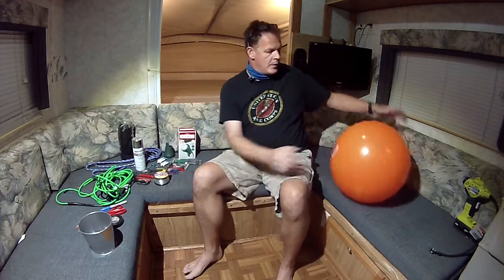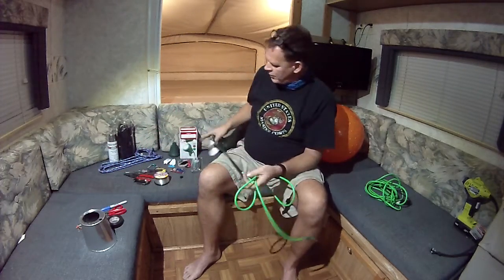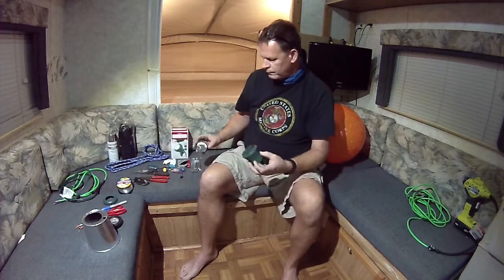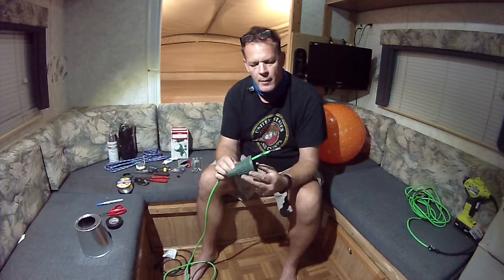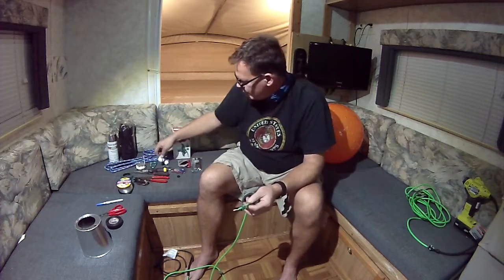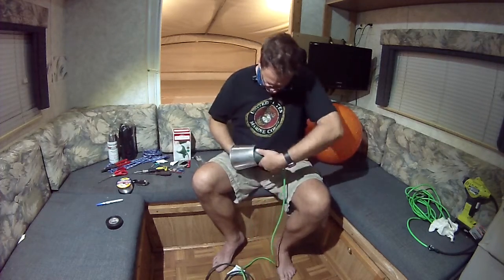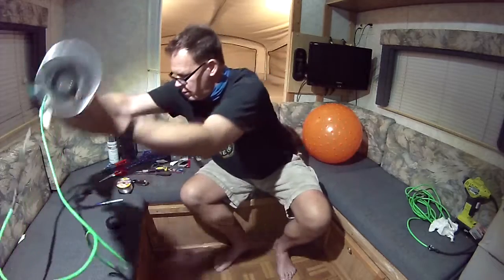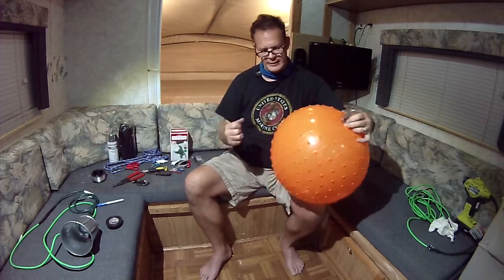DIY Huge Christmas Ornaments! (1 of 2)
Video detailing Christmas ornaments I made for the Live Oak tree in my front yard--hope you enjoy, and stay safe!  Second video will get published as soon as I can get it edited.